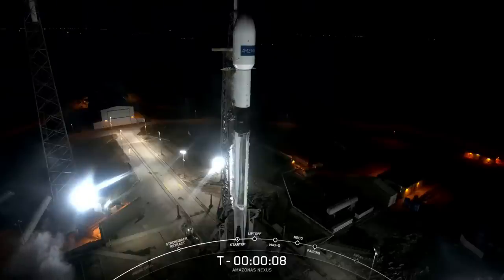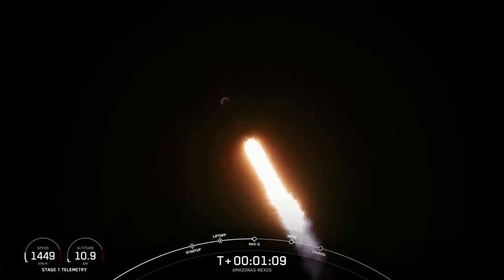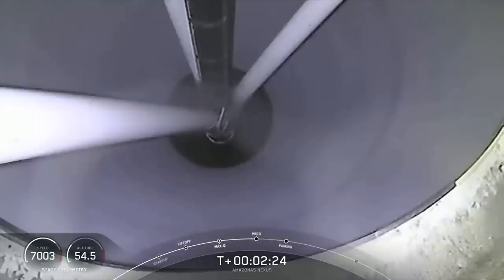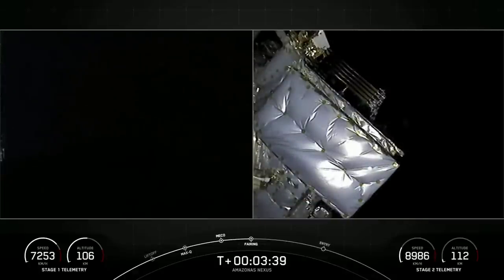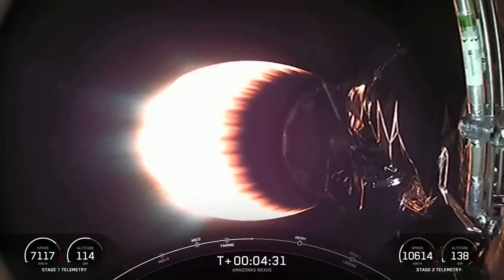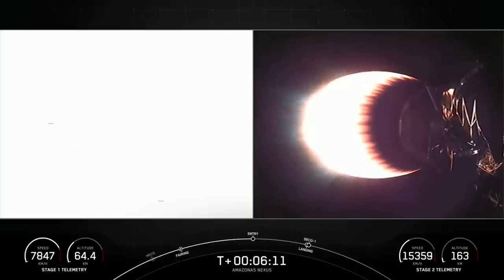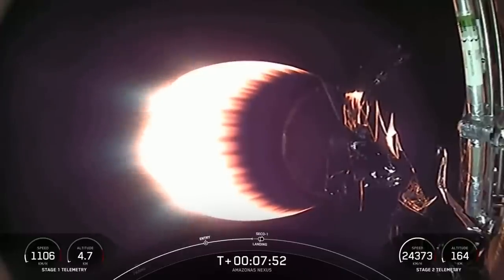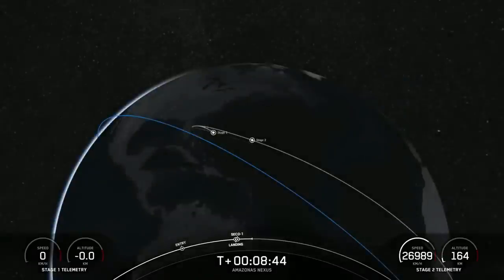SpaceX launches Amazonas Nexus communications satellite, nails landing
A SpaceX Falcon 9 rocket launched the Hispasat Amazonas Nexus mission from Space Launch Complex 40 at Cape Canaveral Space Force Station in Florida on Feb. 6, 2023. Full Story

The rocket's first stage landed on the Just Read the Instructions drone ship in the Atlantic Ocean several minutes after separation.

Credit: SpaceX